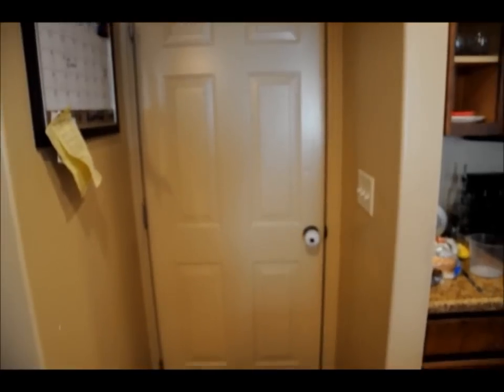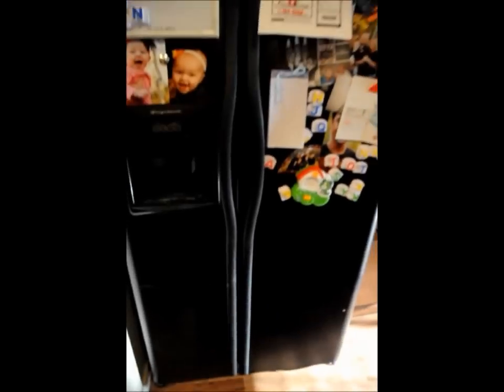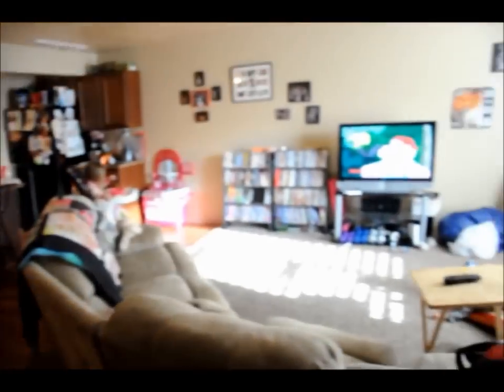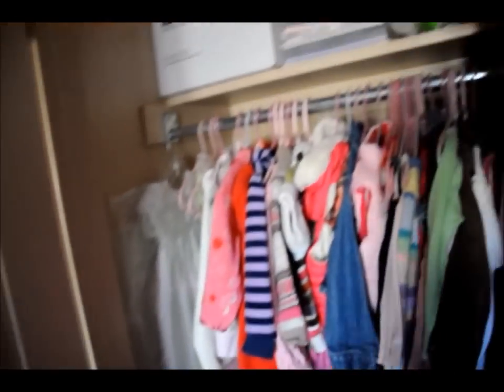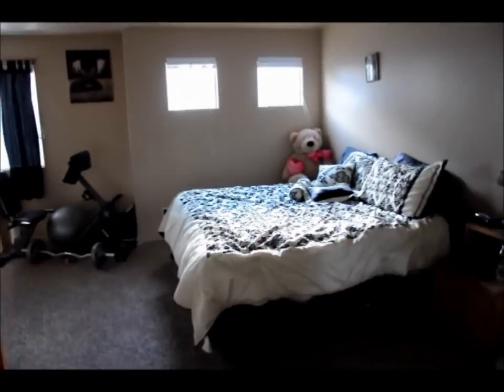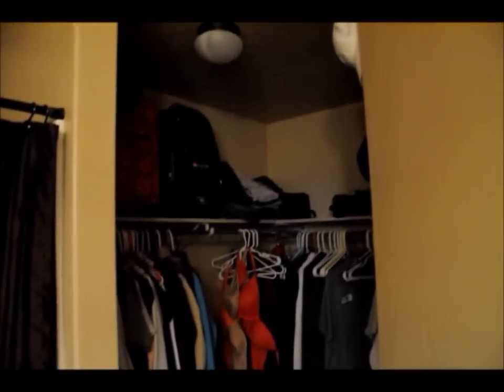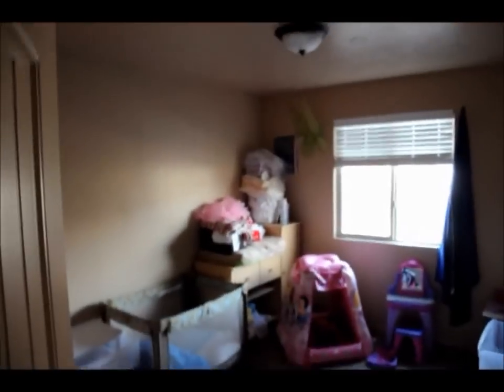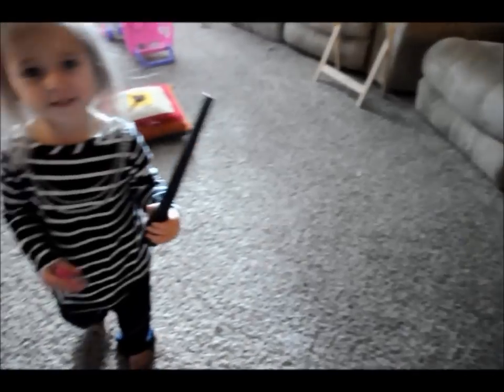Blogger Cribs {DONT BUY SALISBURY HOMES!}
Sorry Salisbury. But if you want good reviews maybe you should do good work and treat your customers with some respect instead of like dirt. K thanks.